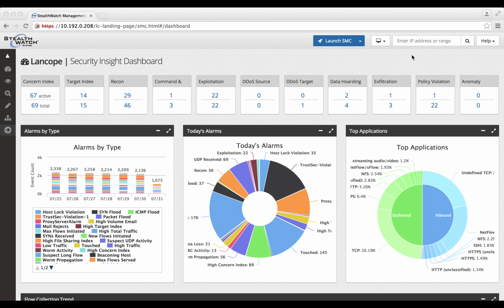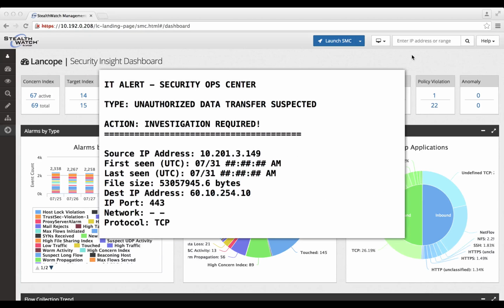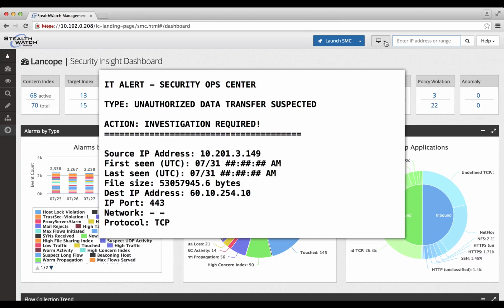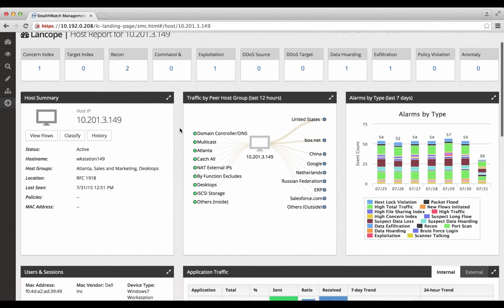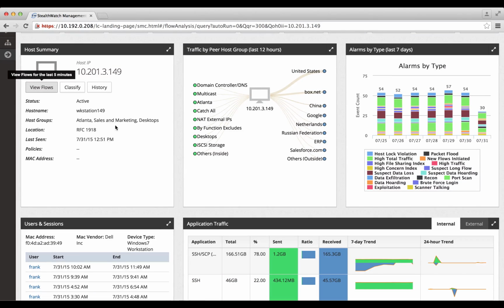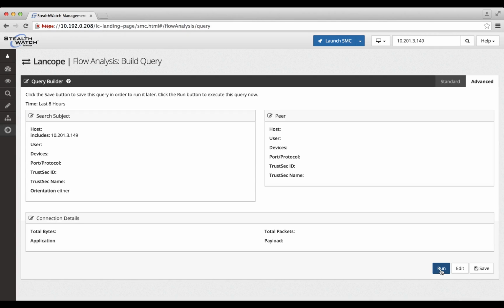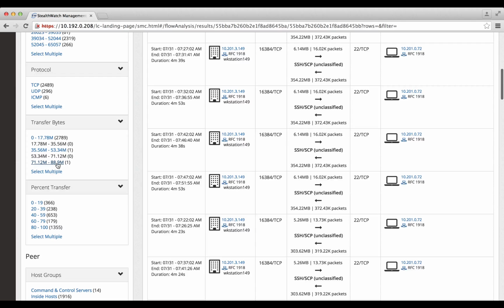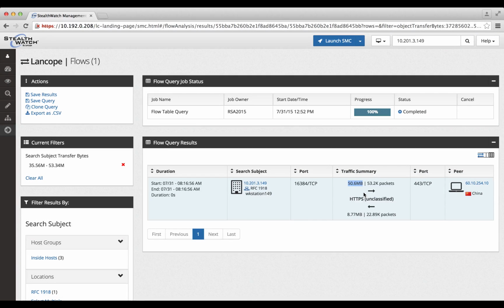Incident Response with StealthWatch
A brief description of incident response using StealthWatch by Lancope.